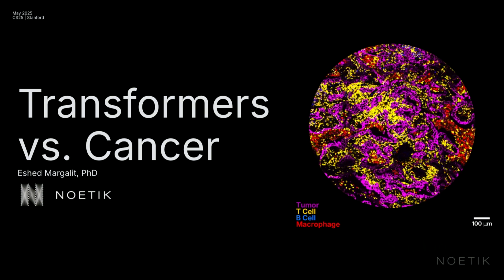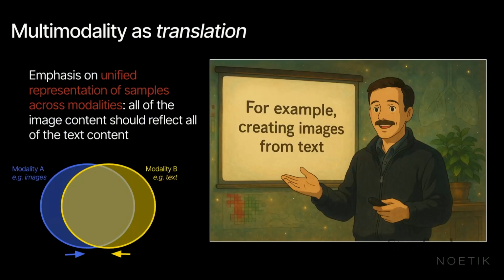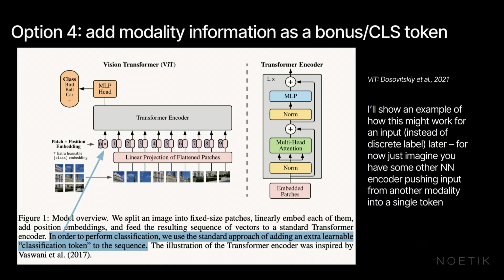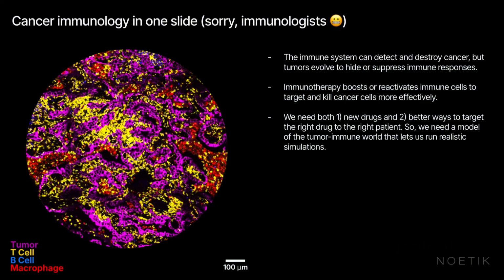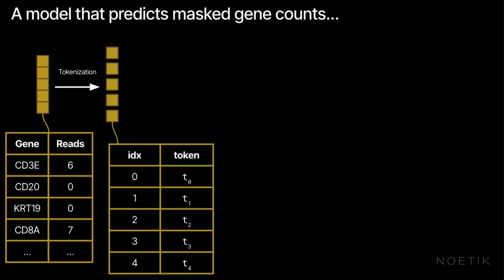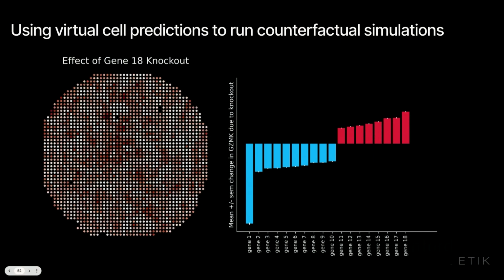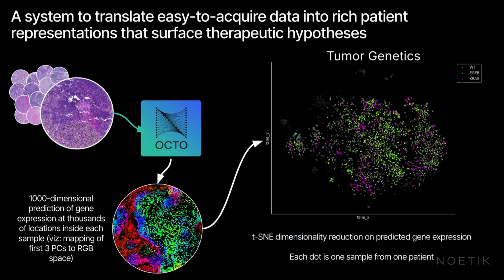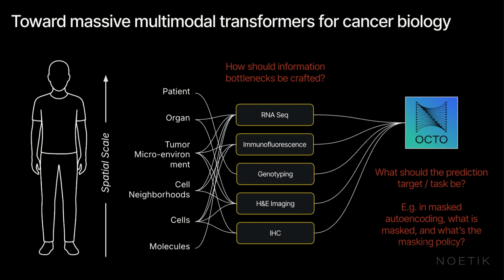Stanford CS25: V5 I Multimodal World Models for Drug Discovery, Eshed Margalit of Noetik.ai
Where are all the cancer drugs? The past decade has seen astounding progress in machine learning, including the dominance of large transformer-based models in learning from massive datasets. At the same time, the field of cancer biology has enjoyed rapid improvement in the cost, speed, and resolution of once-futuristic measurement tools.
These advancements should go hand in hand, yet we still lack models that can tell us which biological targets to drug in which patient subpopulations. In this talk I'll describe one particularly promising approach to this problem: large multimodal world models of patient biology. The two core ingredients to this approach are quite general: 1) collecting a large dataset that spans many scales and modalities, and 2) training multimodal transformers that learn to fuse those data streams in a way that allows nuanced simulations with a "world model". I will give an accessible overview of these components, and share our progress in applying them to cancer immunotherapy.

Speaker: Eshed is a neuroscientist and ML researcher working to understand biological systems with AI. He completed his PhD in neuroscience at Stanford, where he constructed self-supervised neural networks that incorporate biologically-inspired constraints to explain the structure, function, and development of primate visual cortex. Eshed is currently an ML scientist at Noetik, an AI-native biotech startup focused on curing cancer. In his work he develops novel transformer model architectures and tasks that learn from a large multi-modal dataset of patient tumor biology, and applies those models to drug discovery.